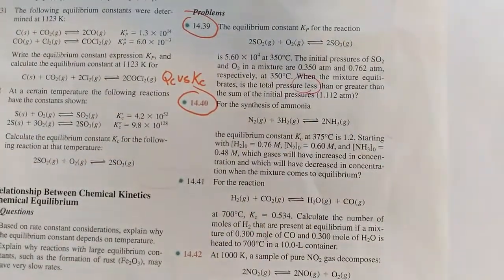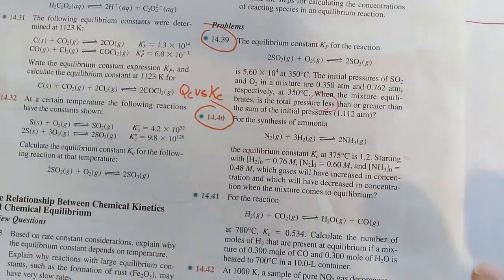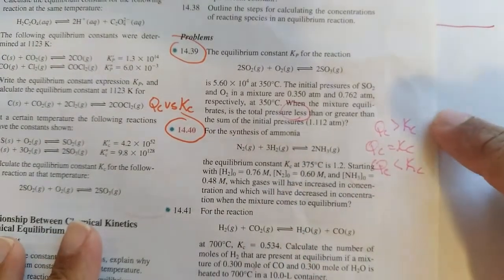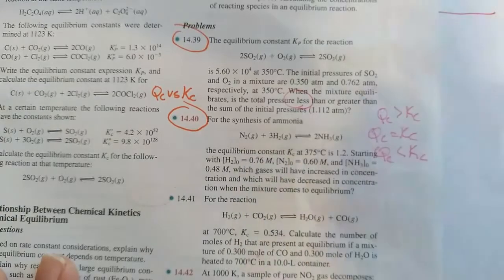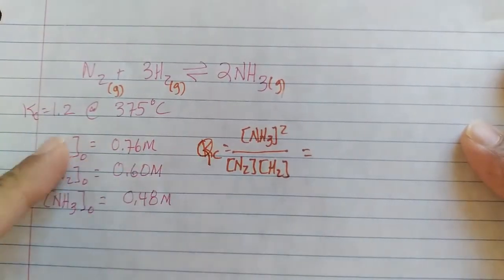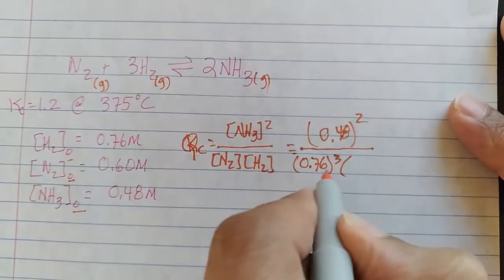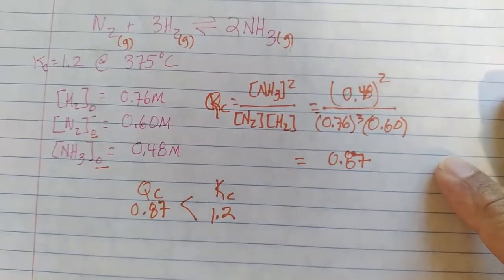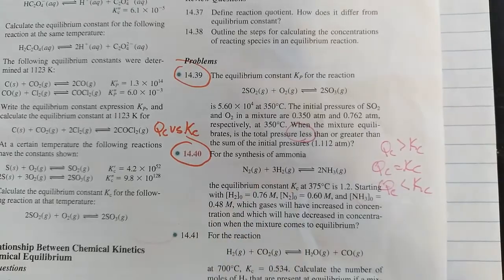Comparing reaction quotient Qc with equilibrium constant Kc